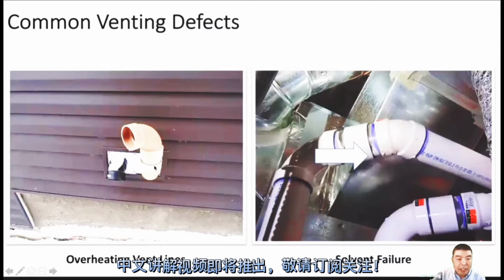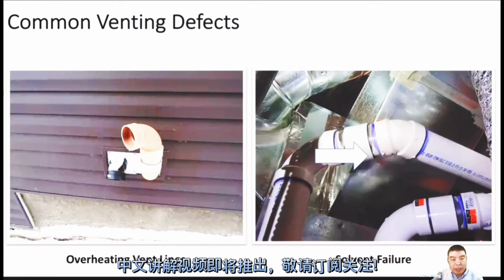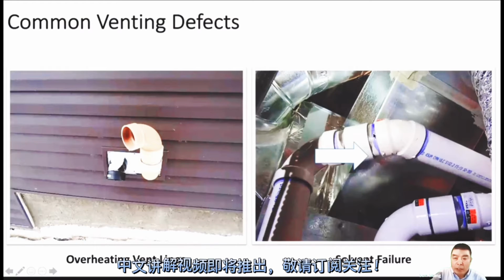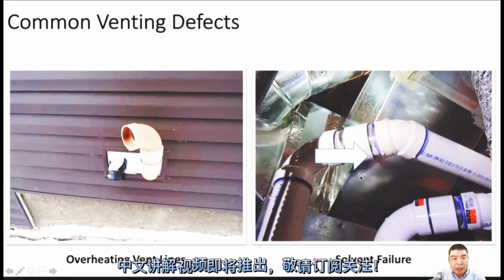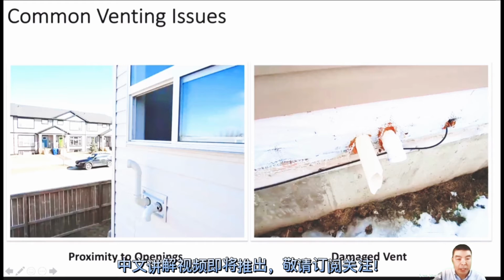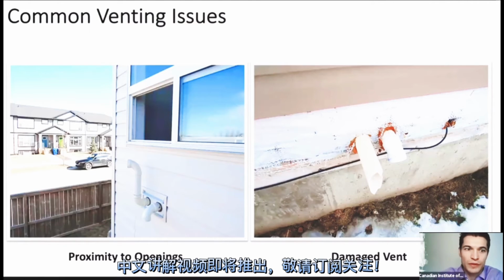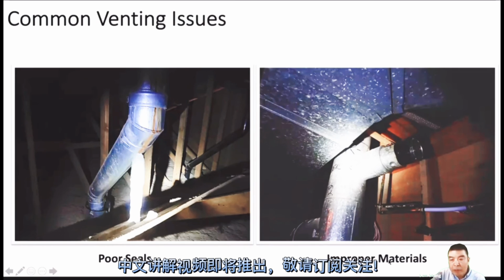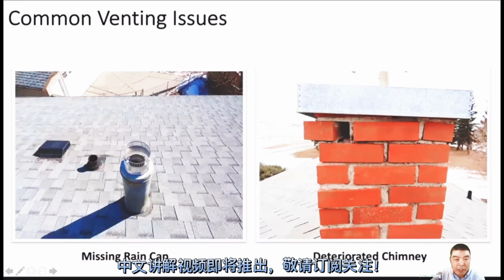加拿大验屋师暖通空调培训（19）-英文Zoom讲座